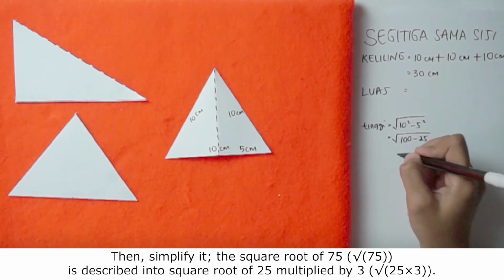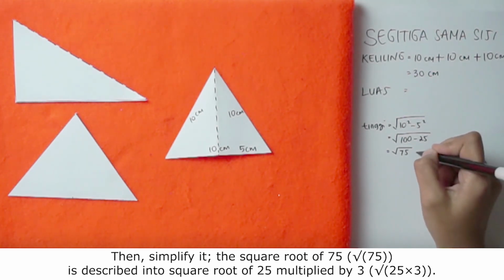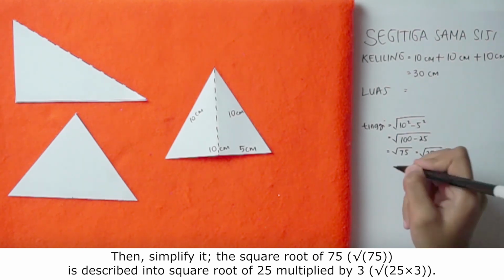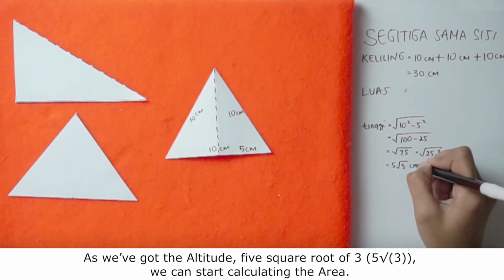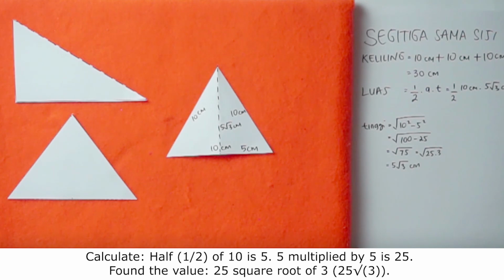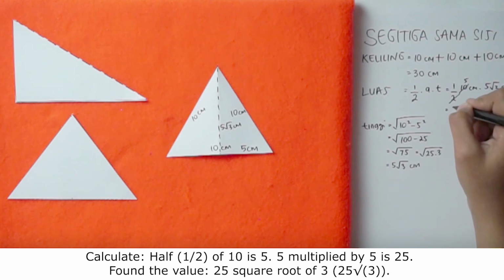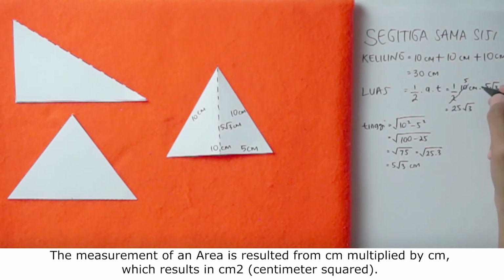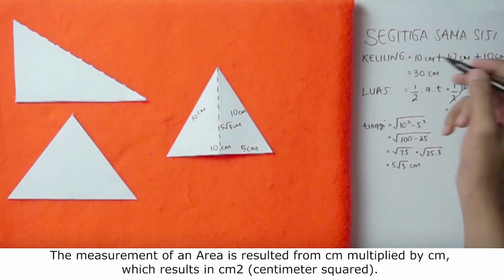Perimeter and Area of Triangle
This video is on Perimeter and Area of Triangle
This is presented by Eviana Rizki